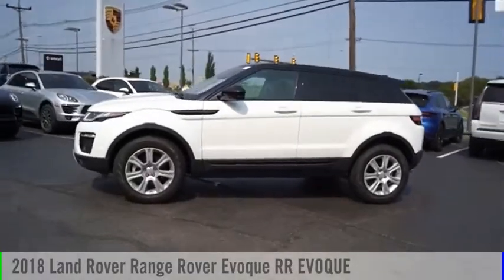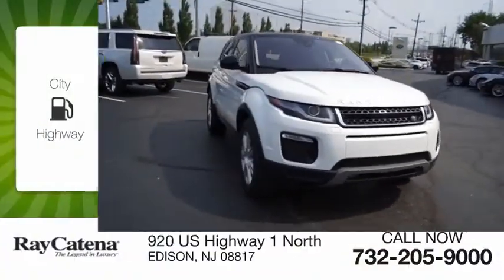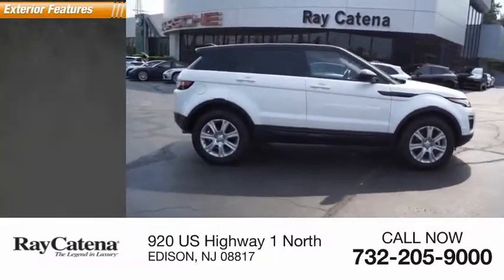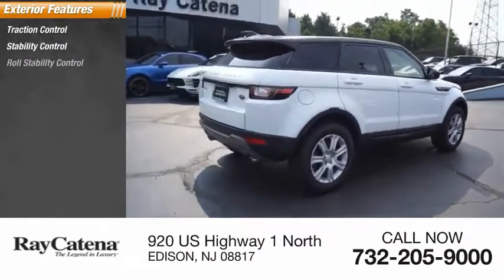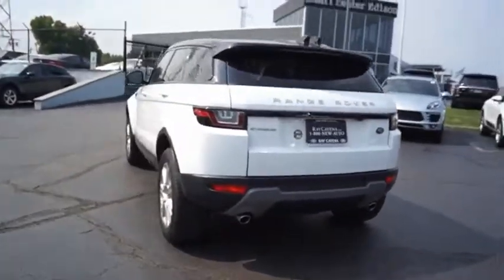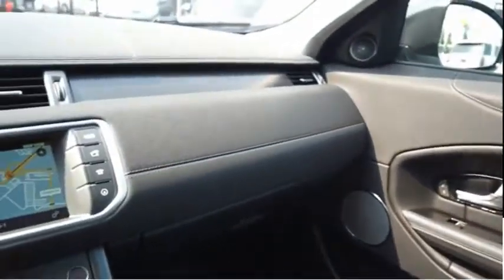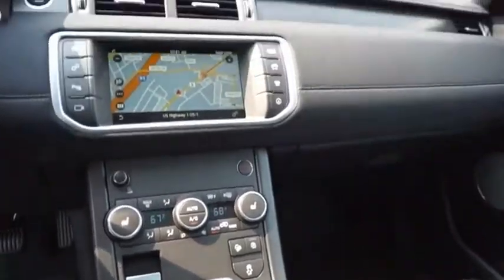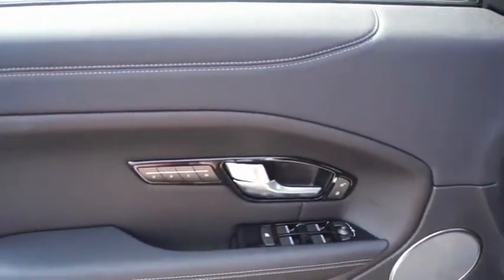2018 Land Rover Range Rover Evoque EDISON NJ L18911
2018 Land Rover Range Rover Evoque RR EVOQUE

Ray Catena Imports
920 US Highway 1 North